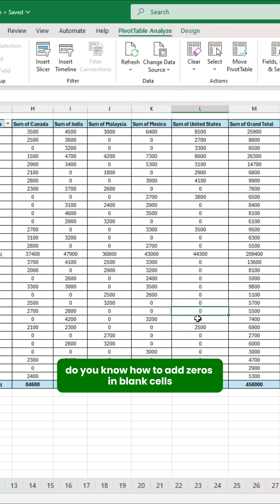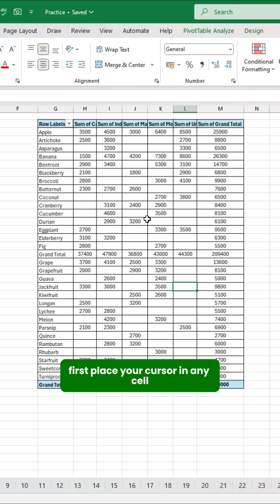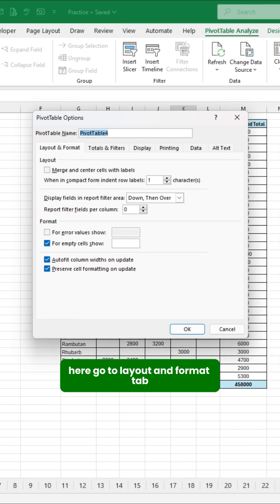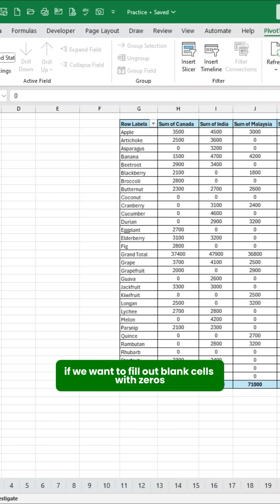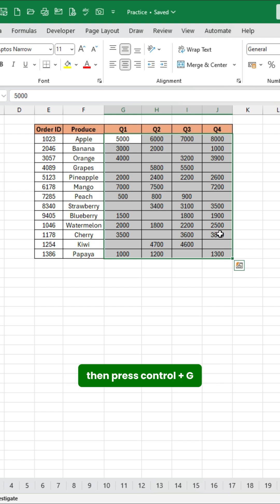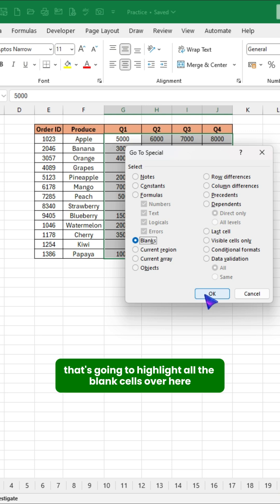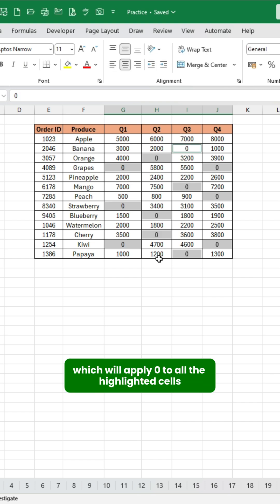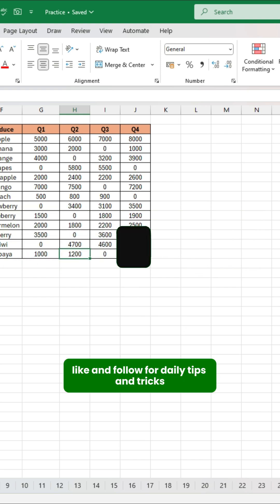How to Add Zeros to Blank Cells in Excel Pivot Tables and Data Tables!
Struggling with blank cells in Excel? Watch this quick YouTube short to learn how to add zeros to blank cells in pivots and data tables!
For Pivot Tables: Go to Pivot Table Options  Layout & Format  For empty cells, show, then enter 0.

For Data Tables: Use Control + G  Special Blanks, type 0, and hit Control + Enter.

Like and follow for more Excel tips!